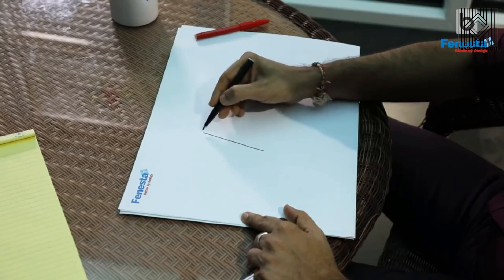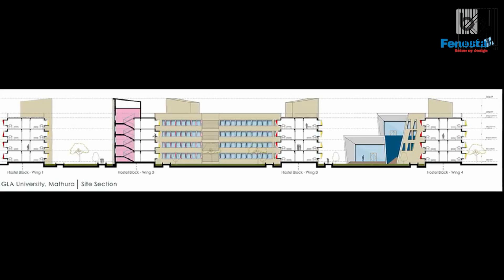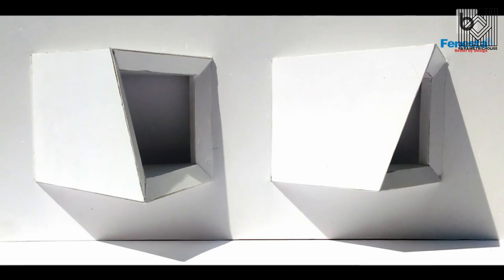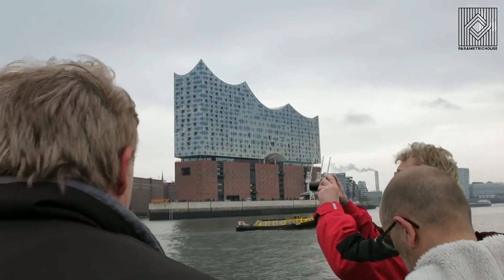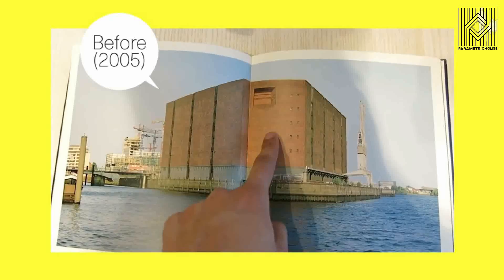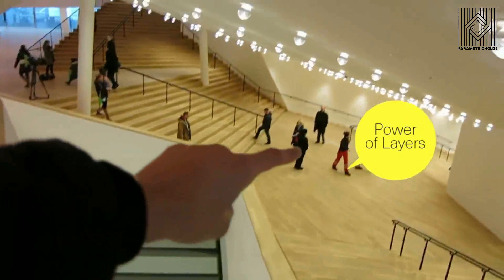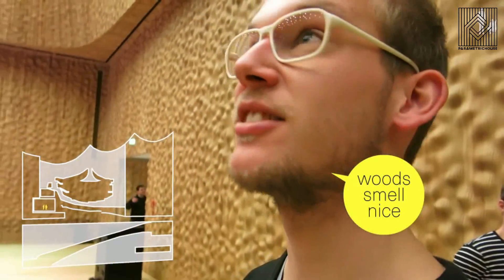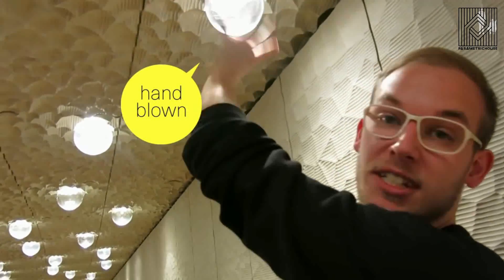Architecture Design #1 (5 Parametric Buildings)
In this Architecture Design Video, we are covering 5 Parametric Buildings

1- Harbin Opera House

2- The Street Building

3- Elbphilharmonie Hamburg

4-Museo Soumaya

5-The Broad Museum